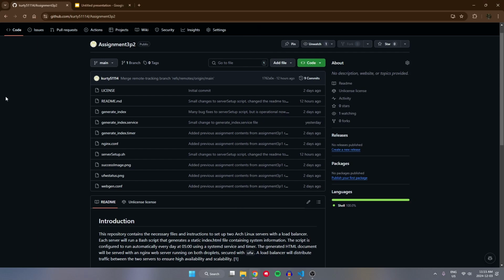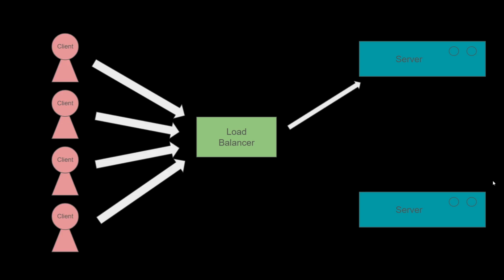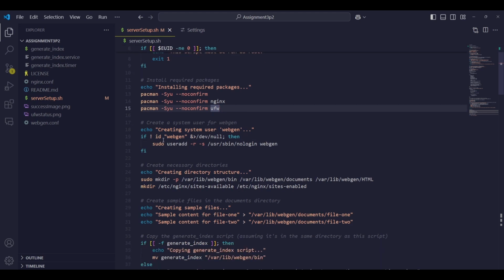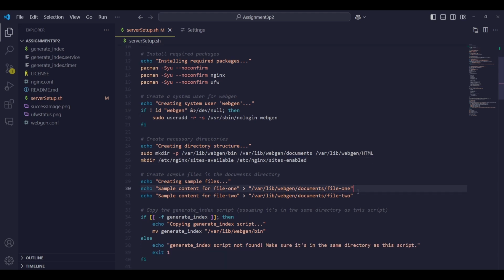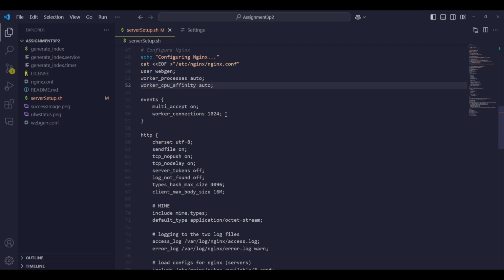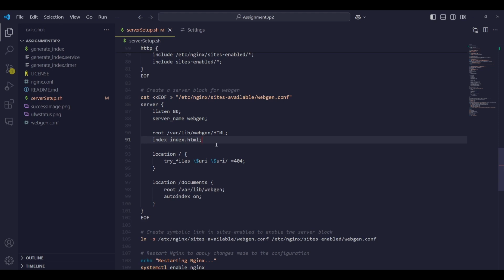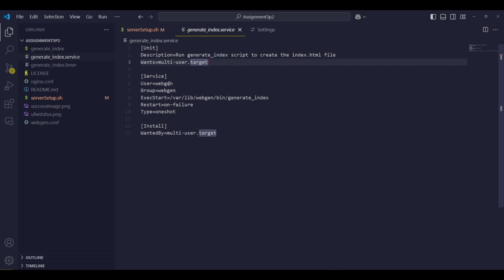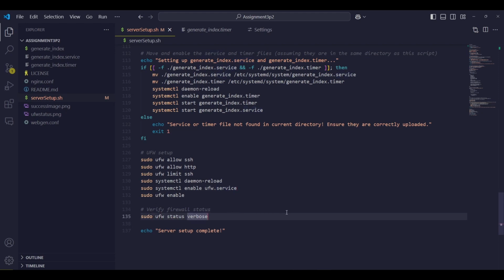Assignment3pt2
Assignment3pt2 - 2 DigitalOcean Droplets running Nginx + Load Balancer Hosted by DigitalOcean Setup Tutorial